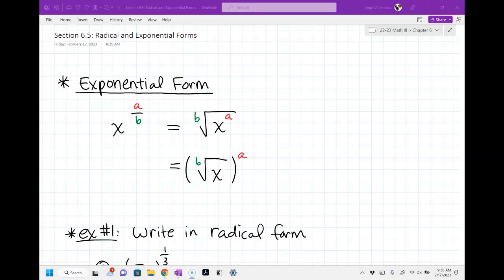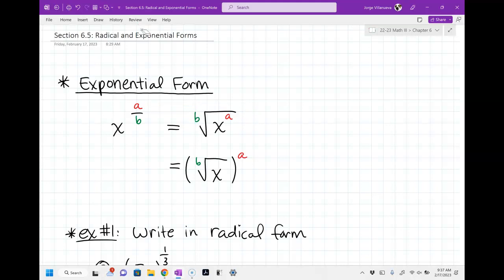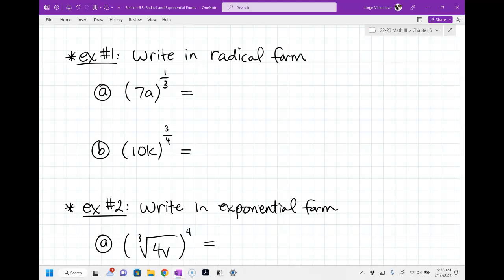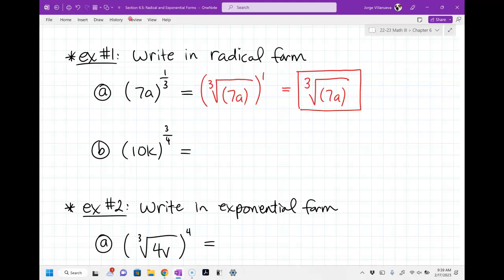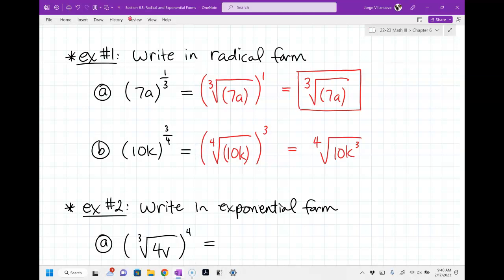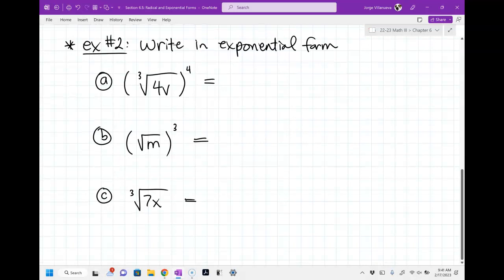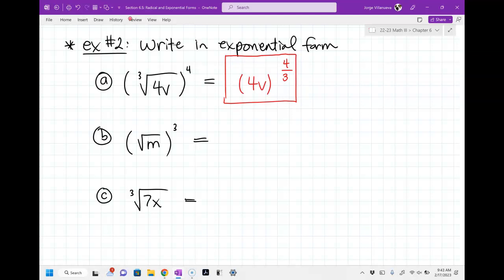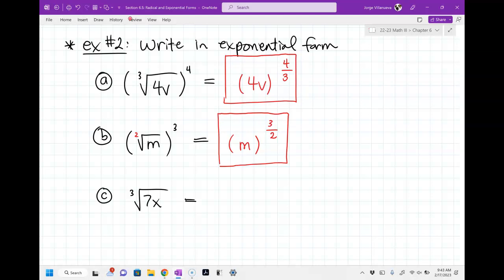Section 6.5: Radical and Exponential Forms